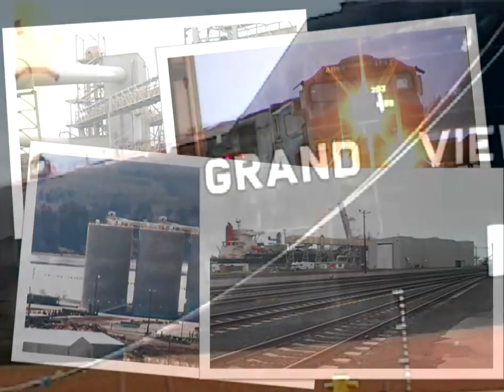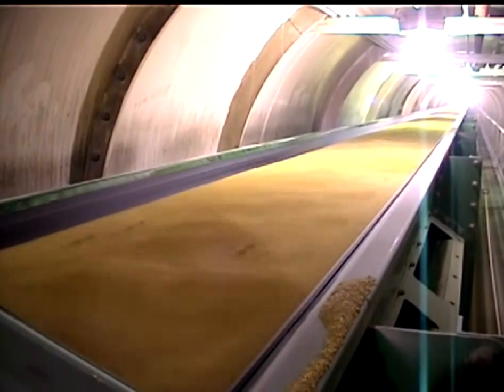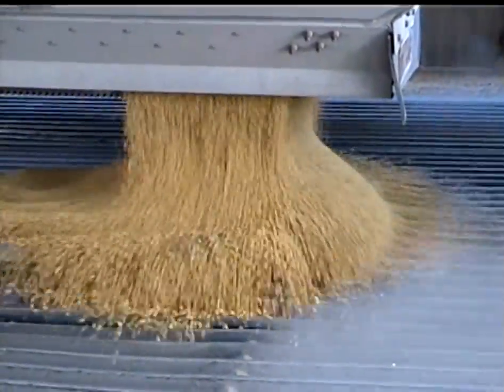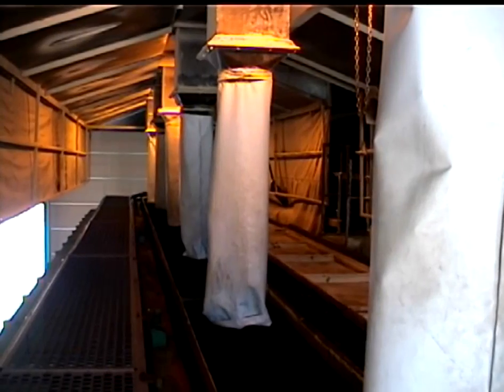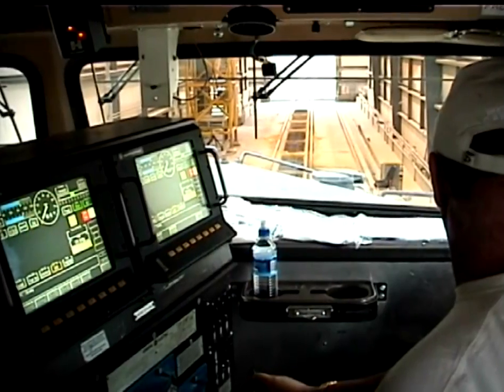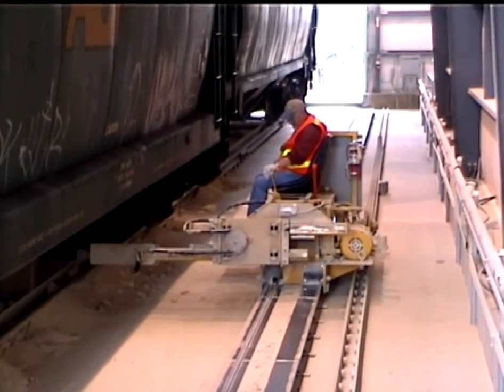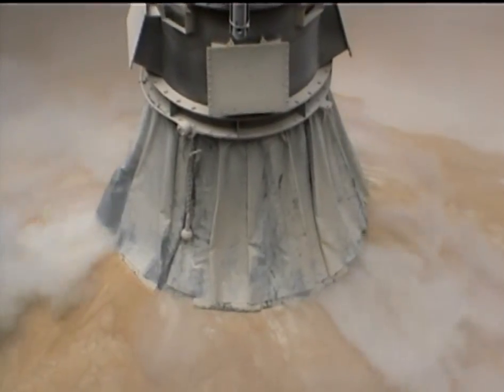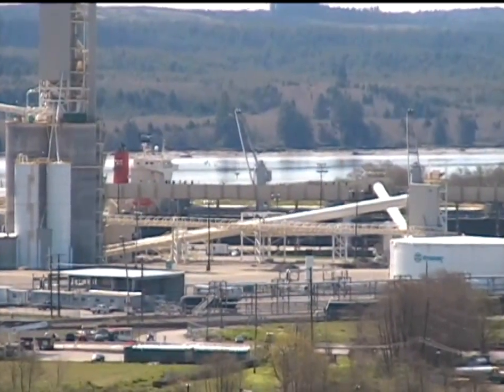ASA Takes a Special Look at the Port of Grays Harbor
Across the Pacific Ocean, on the northwest coast of the United States, ships are loading agricultural products at an export terminal located at the Port of Grays Harbor in Aberdeen, Wash. The American Soybean Association is excited about the many benefits this enhanced port facility now offers U.S. soybean and soy product customers. Ag Processing Inc—a farmer-owned cooperative, owns this state-of-the-art facility.